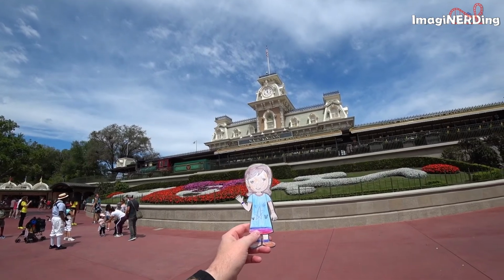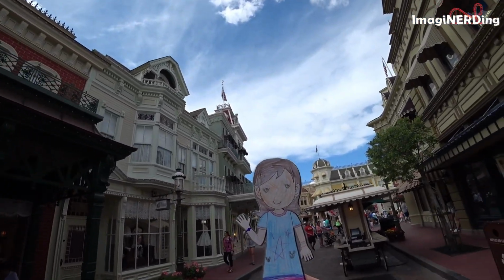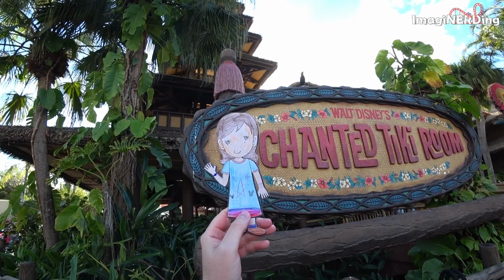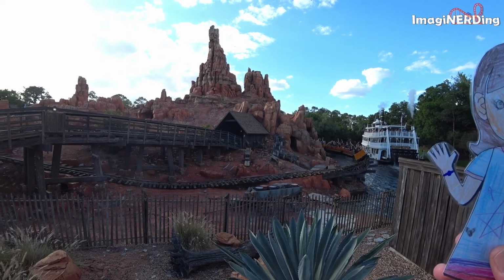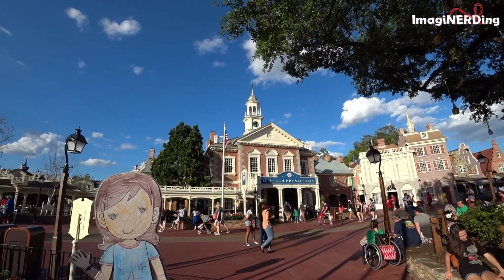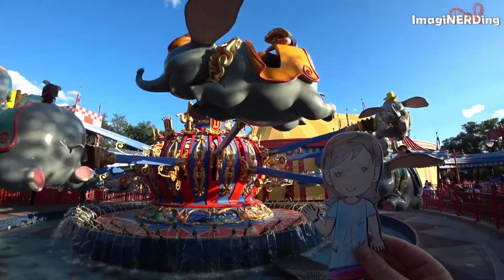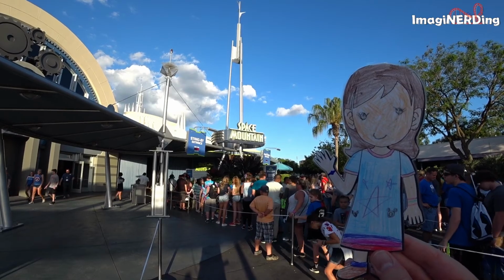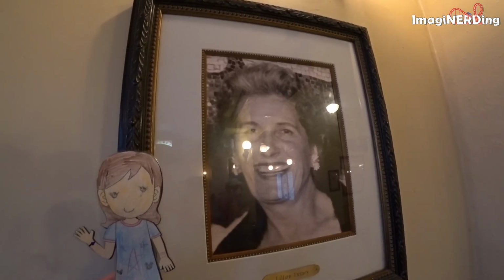Visiting the Magic Kingdom with Flat Peyton (Flat Stanley)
George visits the Magic Kingdom at Walt Disney World with a very special guest!

Do you know who Flat Stanley is?

Well, George took his special friend, Flat Peyton, to the Magic Kingdom. They saw the parade, rode some attractions and learned a bit of Disney history!